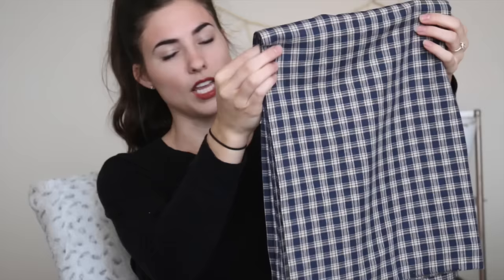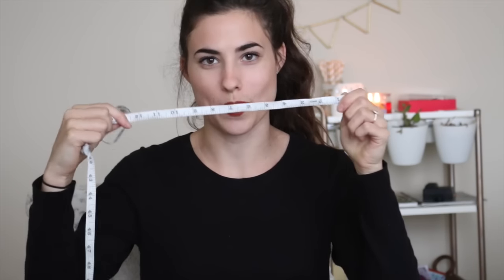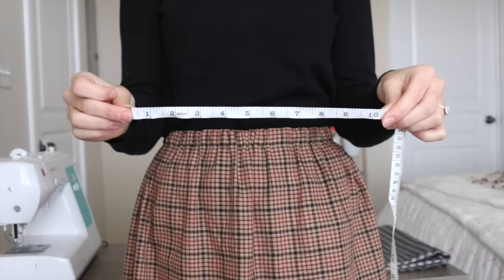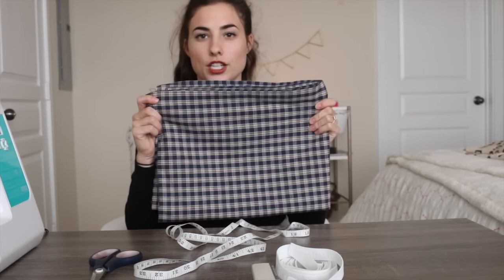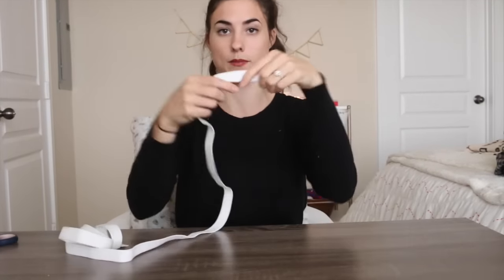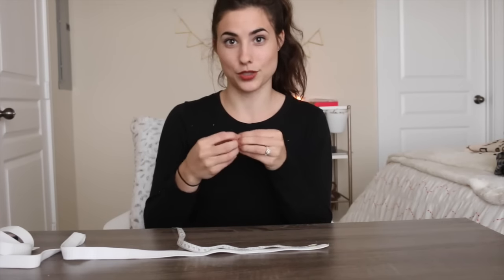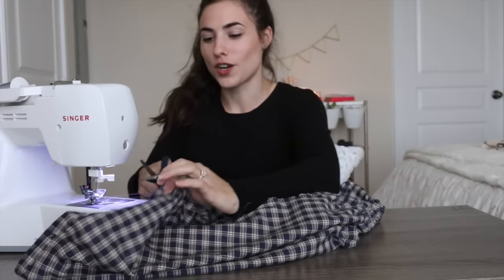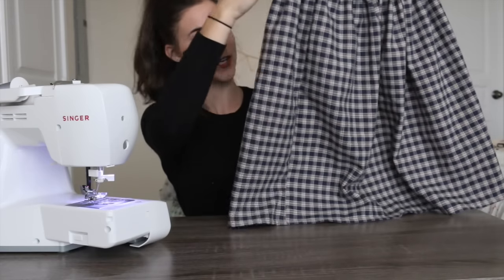Elastic Waist Skirt Tutorial | Lindsay Brooke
Hey guys, here is a tutorial for making my favorite skirts! These skirts are so easy and simple to make, and they turn out so cute! After you make one you'll want to make like 10 more...